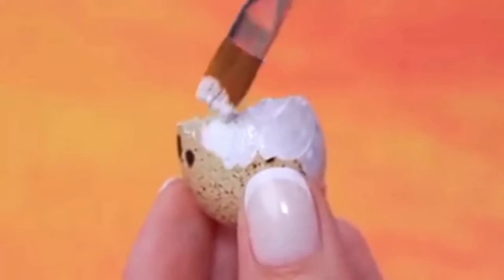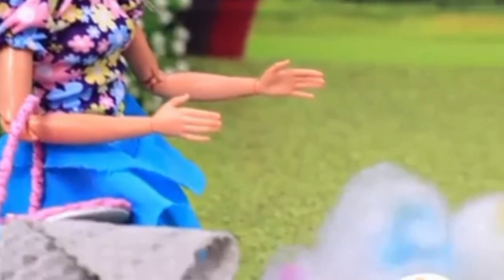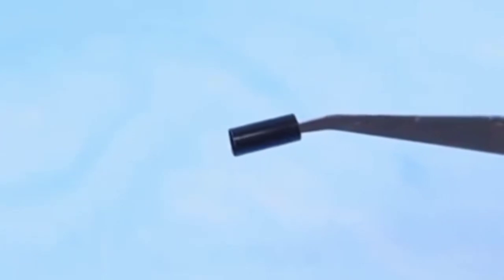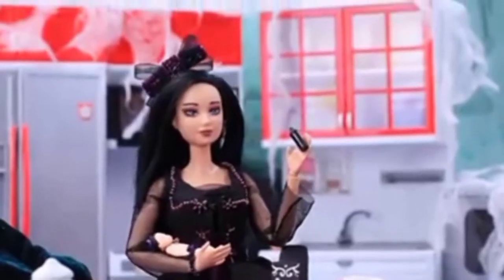Kids Barbie game HACKS